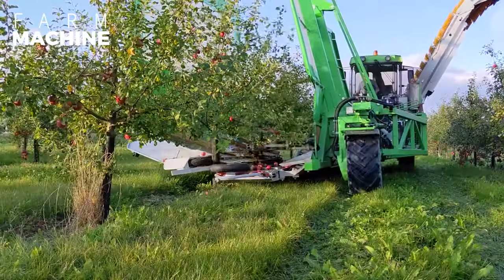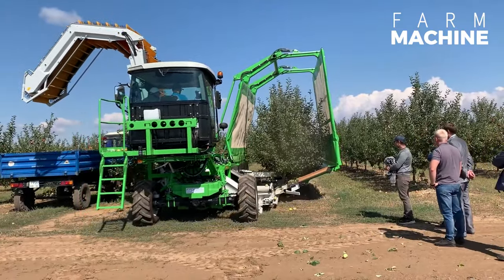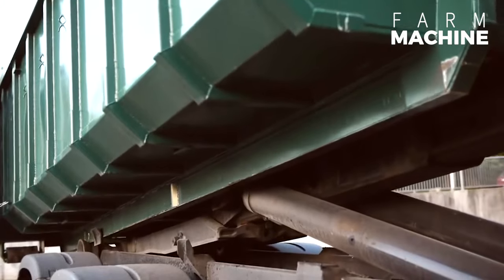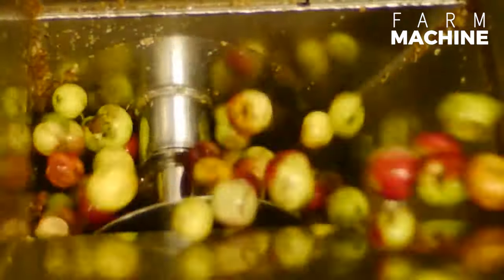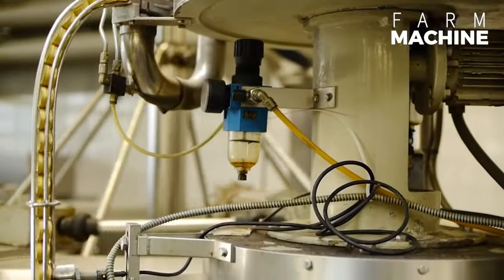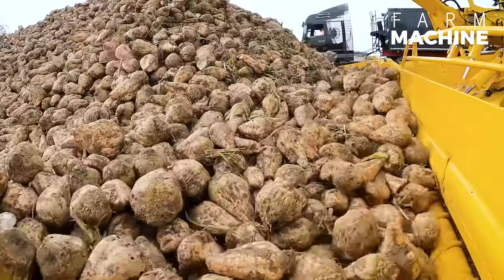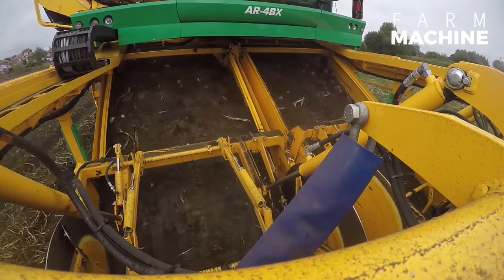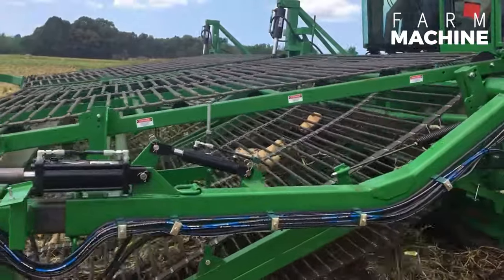Farmers Use Farming Machines You've Never Seen - Most Advanced Agriculture Machines ▶1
In the age of mass production, it is imperative for agricultural machinery to be highly advanced to meet the ever-growing demand. These machines not only boost productivity but also alleviate the physical strain and time constraints faced by farmers. We have compiled a review showcasing the finest agricultural machines available. Take a look and share your thoughts with us. We hope you find it informative and enjoyable!